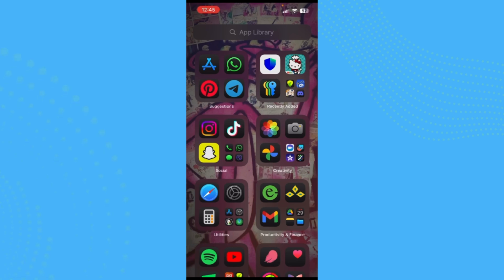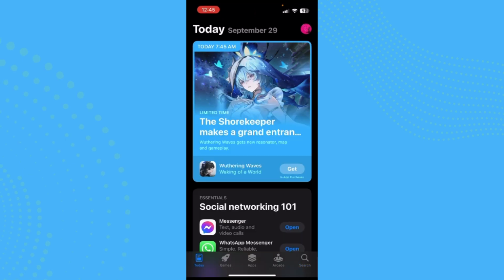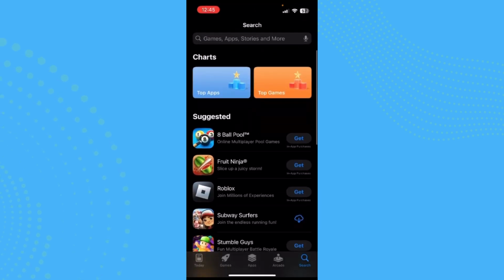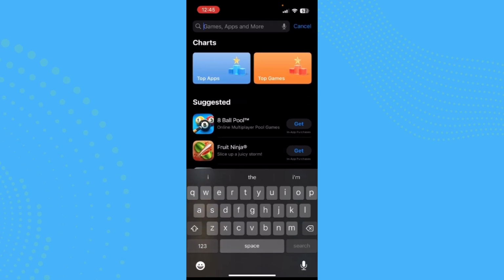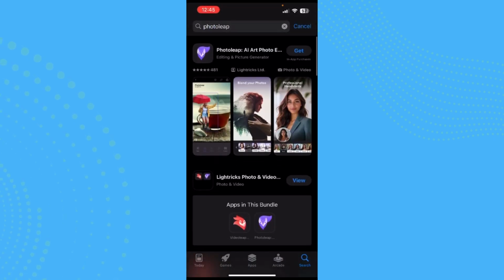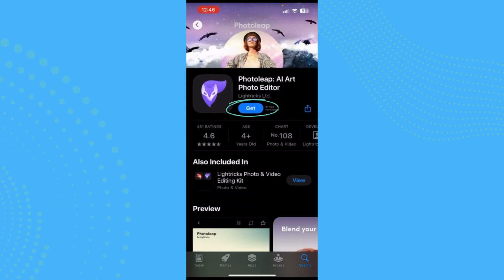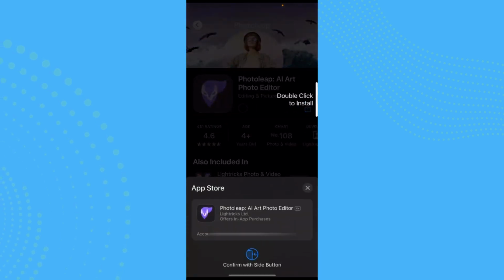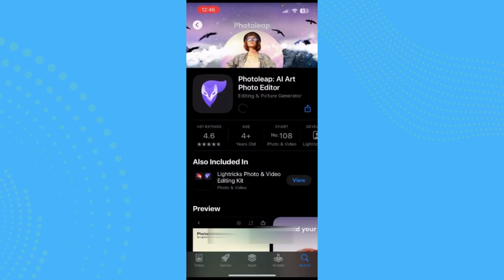How to Download Photoleap AI on iPhone (2024)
In this video, you'll learn how to download Photoleap on your iPhone. I’ll guide you step-by-step through the process, showing you exactly where to find the app in the App Store and how to install it quickly.